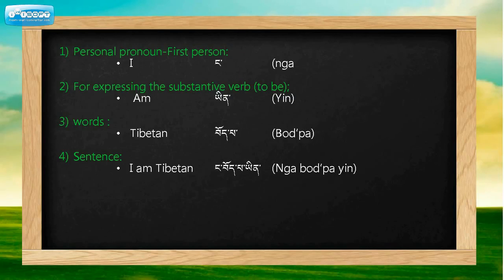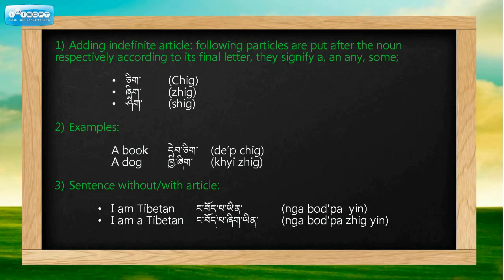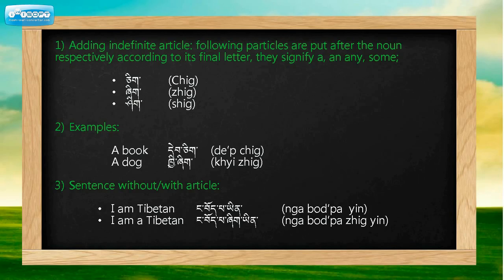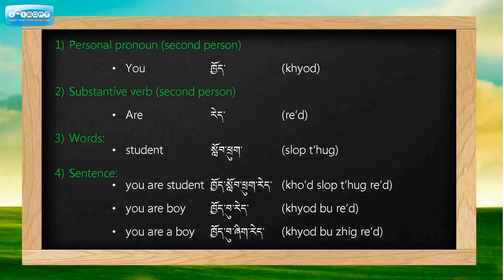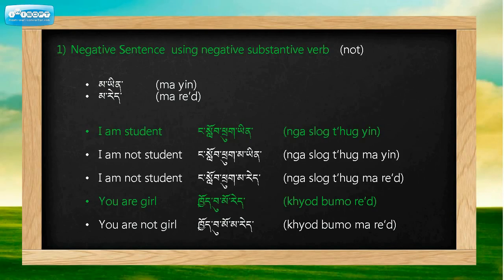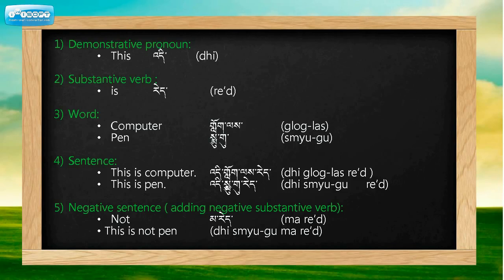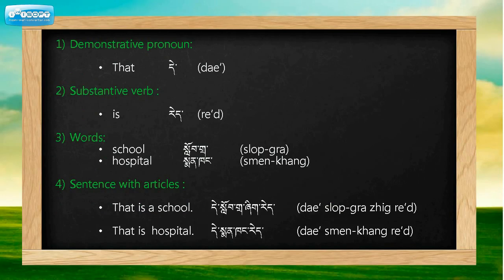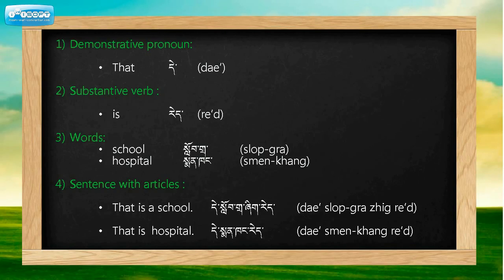Learn to Speak in Tibetan - Unit 1(a)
This video guidance to speak in Tibetan in the simplest method; what induce me to come up with this video is because of some very special friends of Tibet and mine, they have shown keen interest in learning to speak in Tibetan and these video seems to be the best way to guide them, and many others who are also interested.